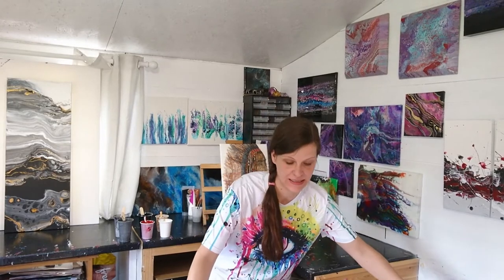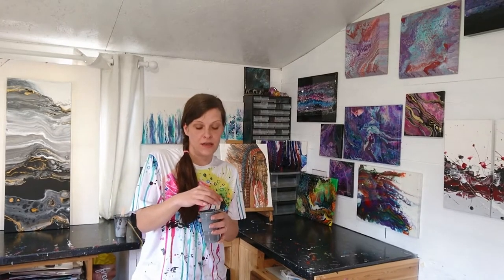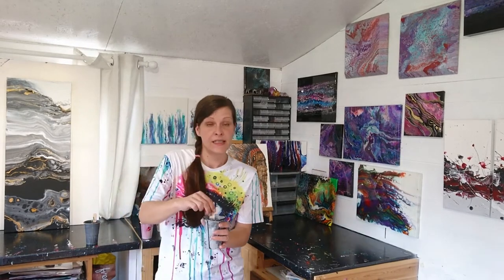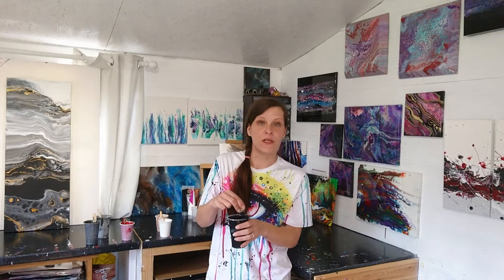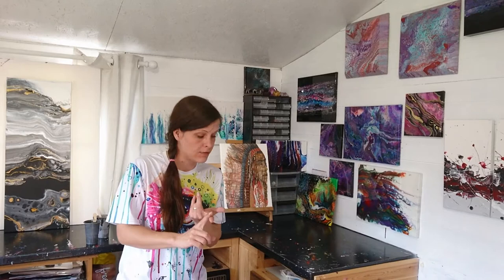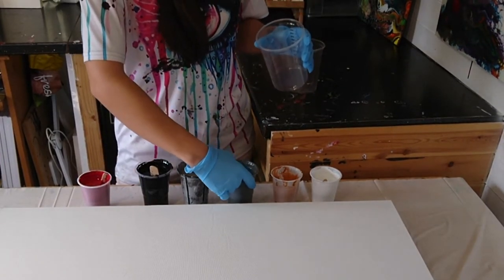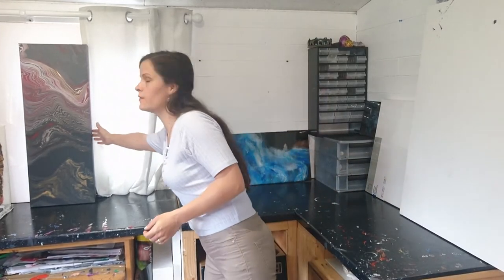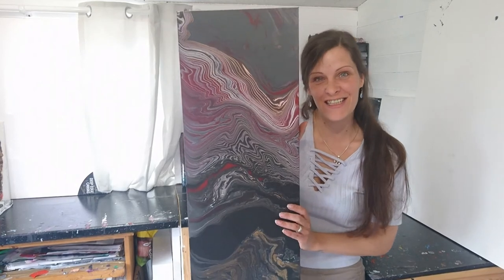[046] Abstract fluid Acrylic Art. How to create stripes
Keeping it quick, This little video shows how to keep reds from turning pink and how to keep colours separate and crisp instead of muddying together! By the way, Nope I wasn't robbed in the end clip of the video...All my beautiful pieces of art were carefully packaged and stored for some events I was attending. eeeek It looks bare, I think I'll need to keep them all to keep the place looking so vibrant and colourful.